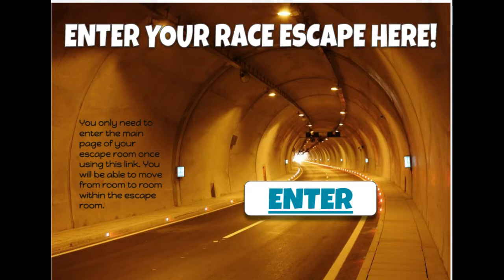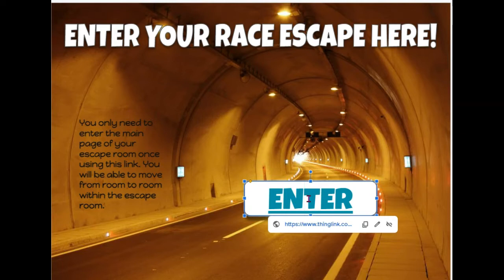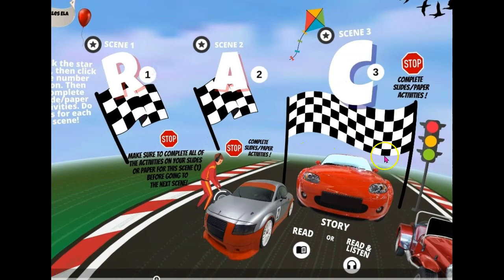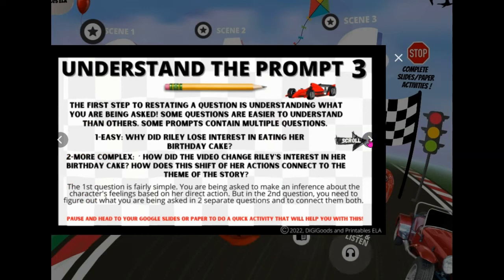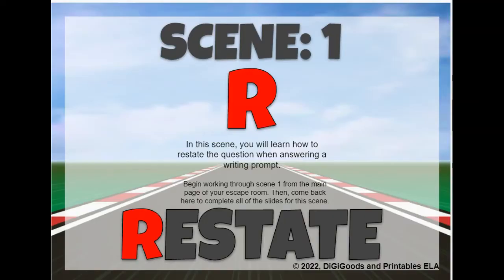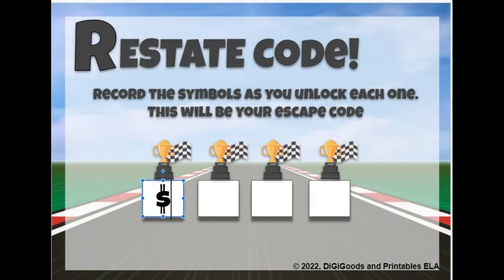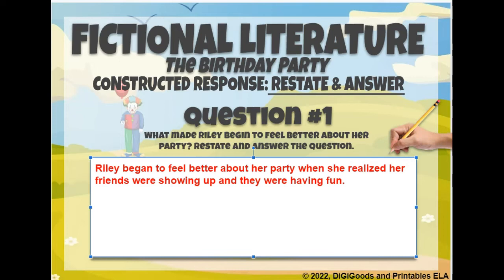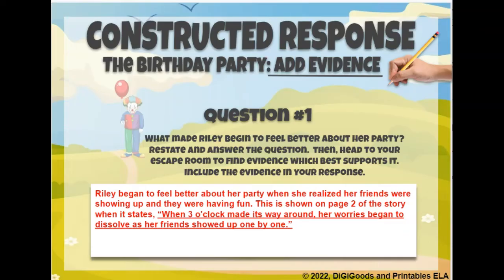360 Digital Escape Room To Write A Constructed Response Using RACE Writing Strategy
TEACHING RACE WRITING WITH TRANSITIONS CAN BE FUN!!  Grab this 360 digital escape room.